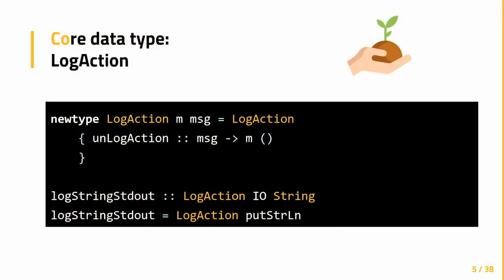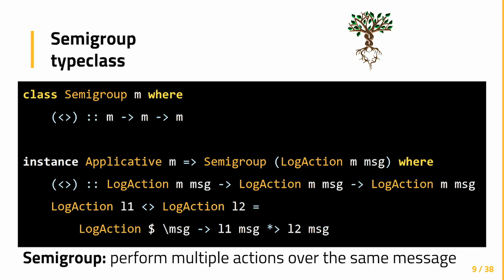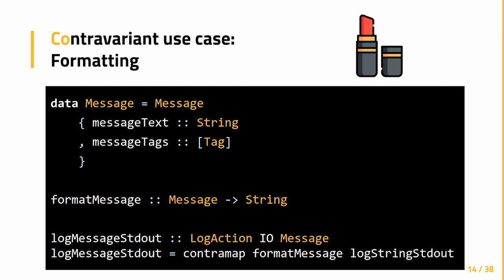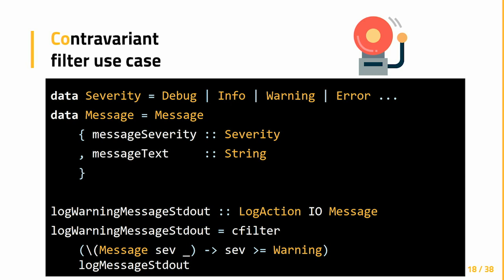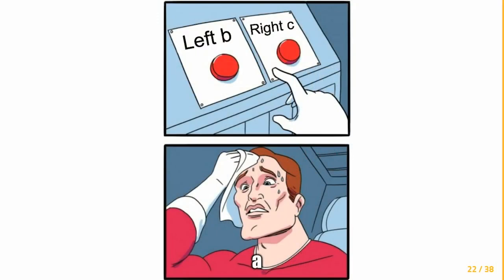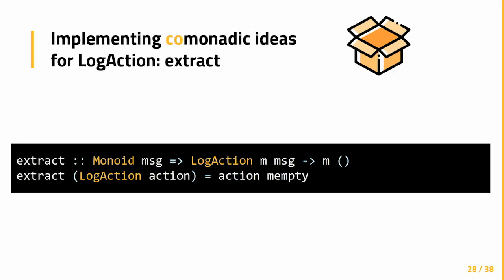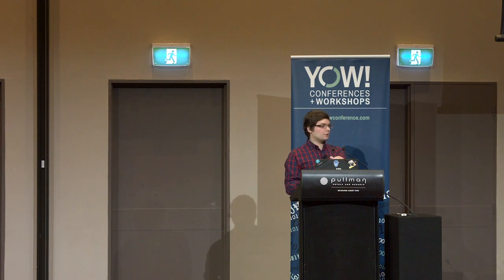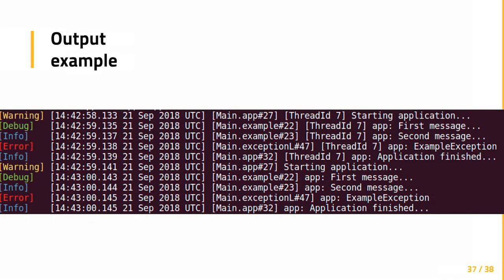co-log: Composable Contravariant Comonadic Logging Component • Dmitrii Kovanikov • YOW! 2019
Dmitrii Kovanikov - Haskell Developer at Holmusk @chshersh

ABSTRACT
In this talk I'm going to share key design decisions behind Haskell logging library called co-log.

This library combines multiple algebraic concepts in order to provide convenient and composable solution for the logging problem:
• Semigroup and Monoid
• Contravariant/Divisible/Decidable
• Comonads

I'm also going to show how we use this library in commercial Haskell projects. [...]

RECOMMENDED BOOKS
Rebecca Skinner • Effective Haskell •
Vitaly Bragilevsky • Haskell in Depth •
McCord, Tate & Valim • Programming Phoenix 1.4 •